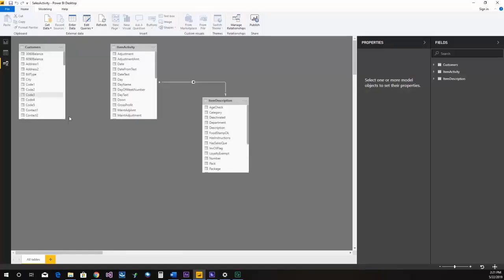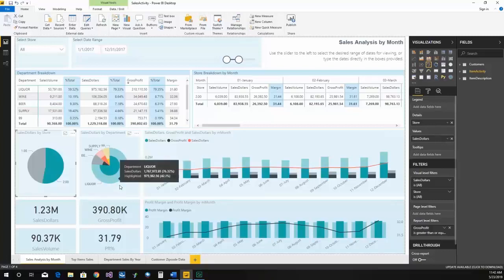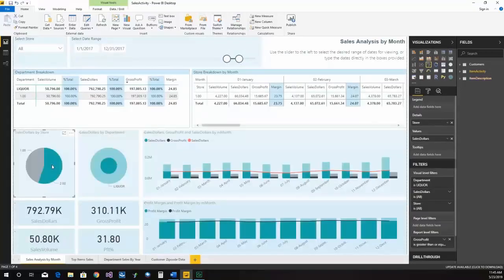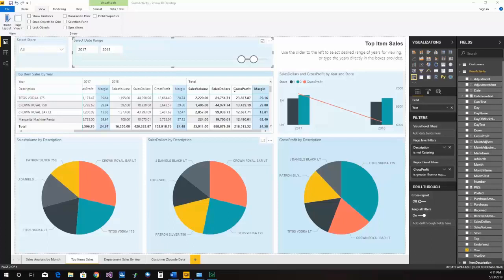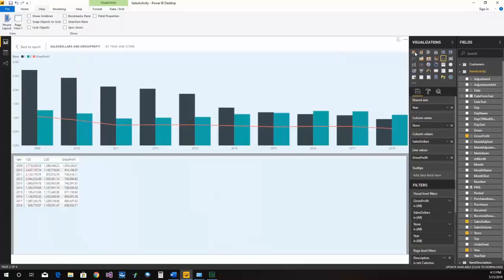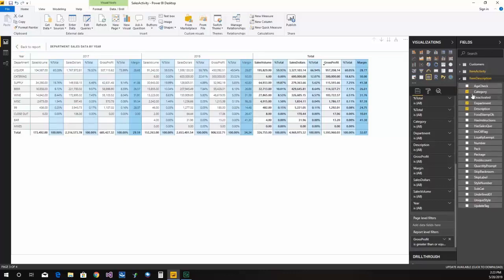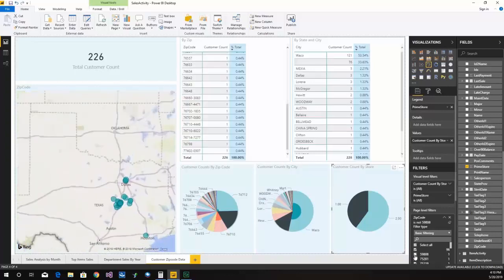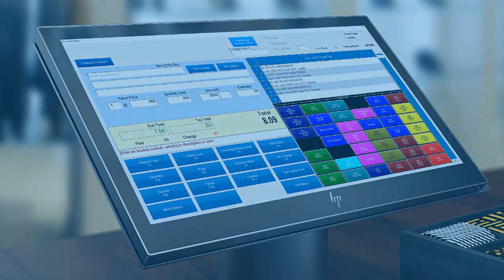TGS Analytics Using Microsoft Power BI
This video serves as an introduction to using powerful and dynamic data analytics created in Microsoft Power BI for the General Store